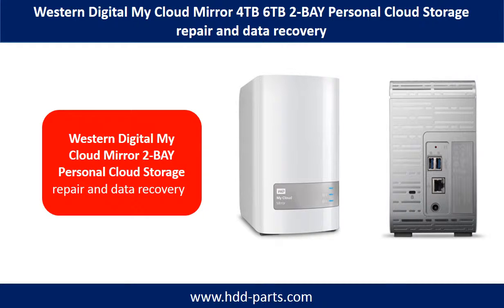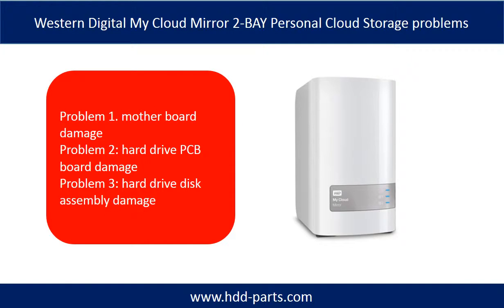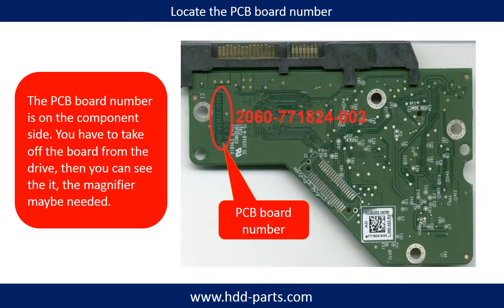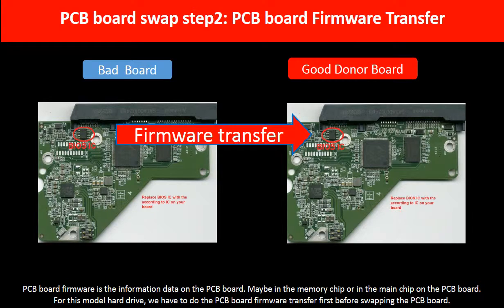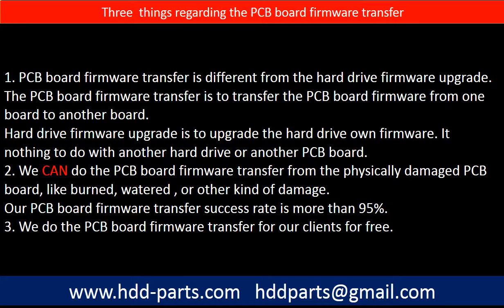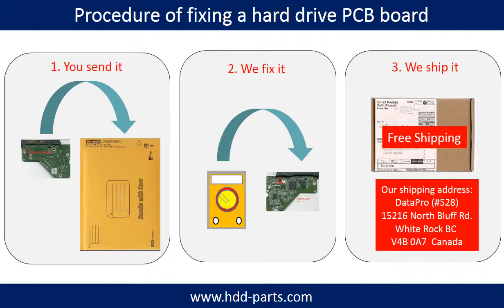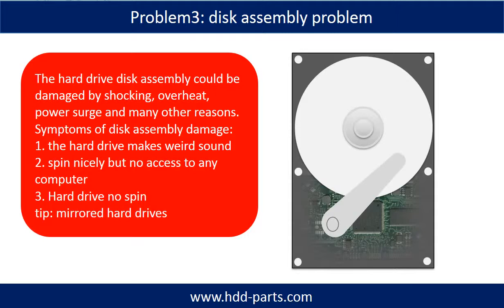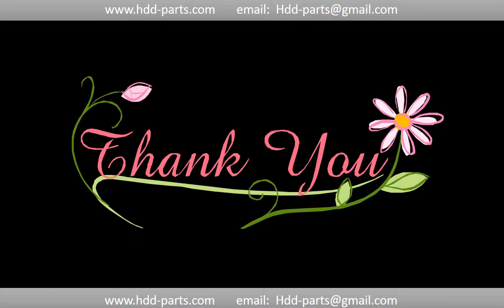Western Digital My Cloud Mirror 2- BAY Personal Cloud Storage repair and data recovery Q&A 42